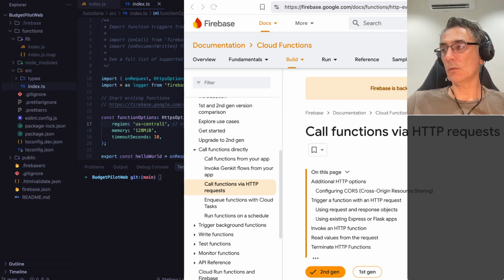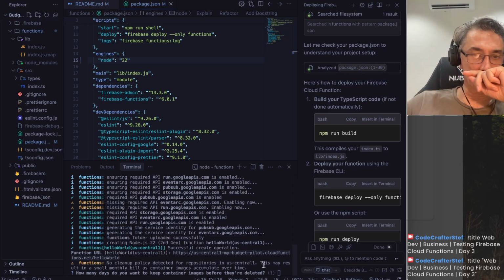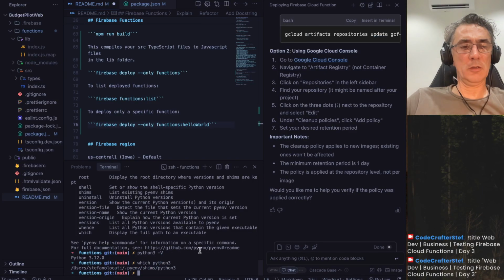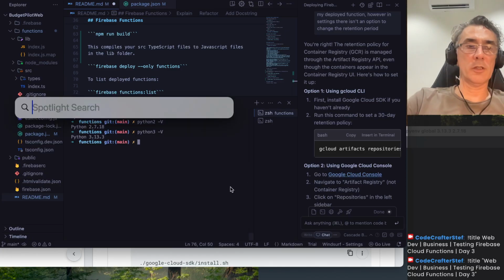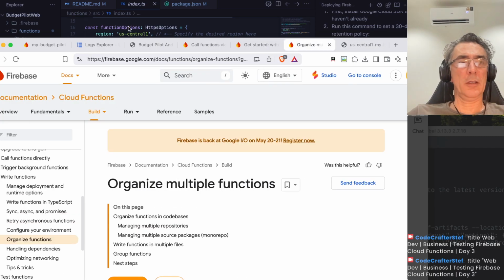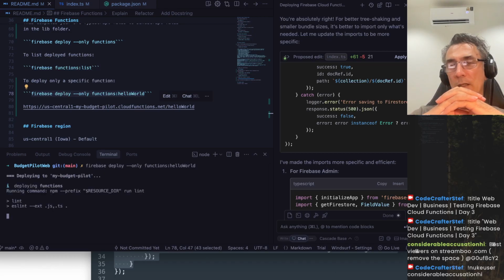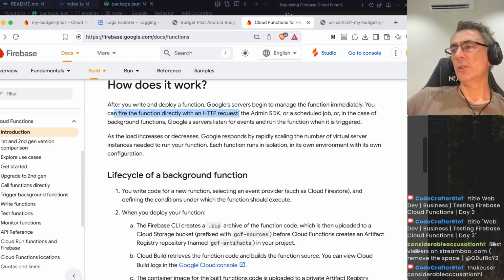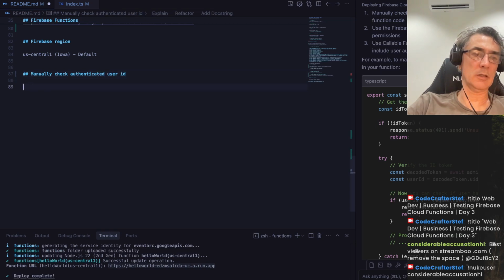Day 3 | Web Dev | Business | Testing Firebase Cloud Functions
Deploying a helloWord firebase cloud function and testing writing something to firestore database -- Watch live